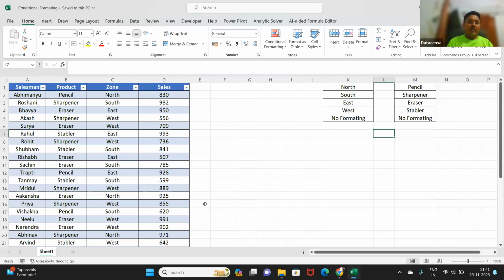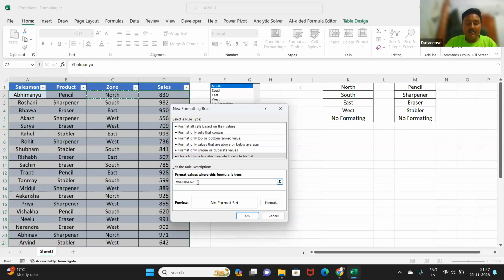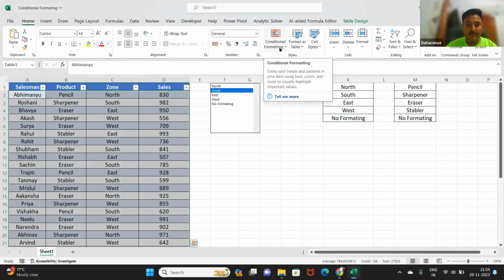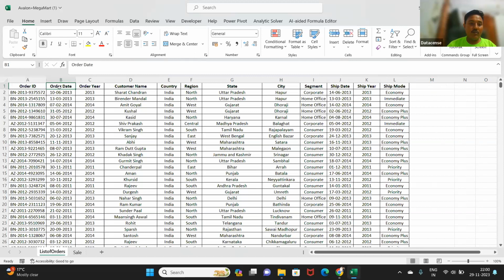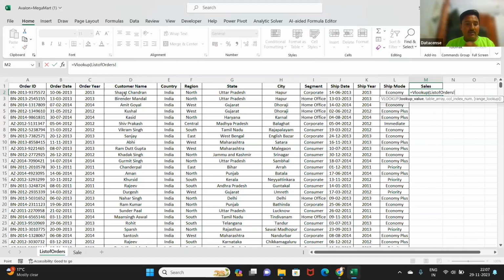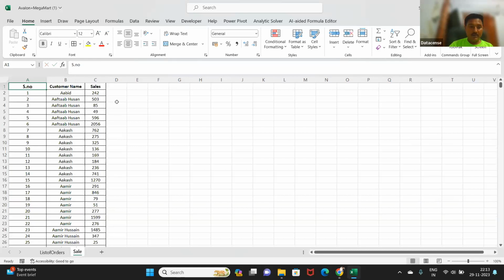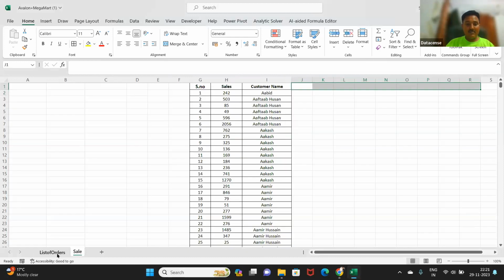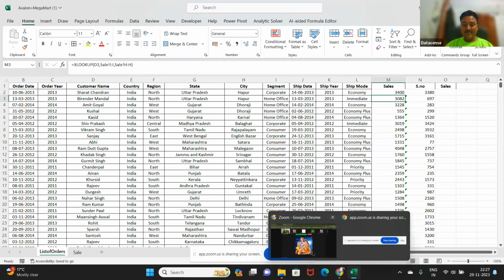2023 11 29 Live Doubt Session